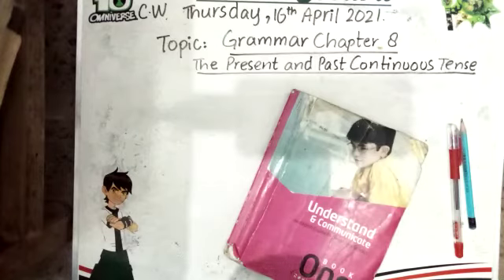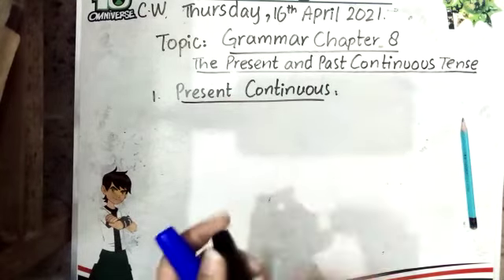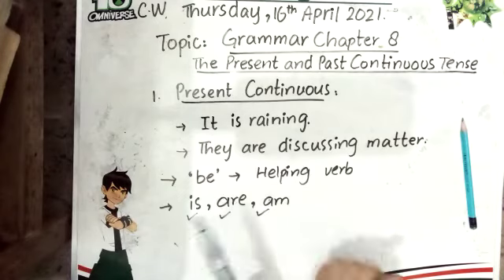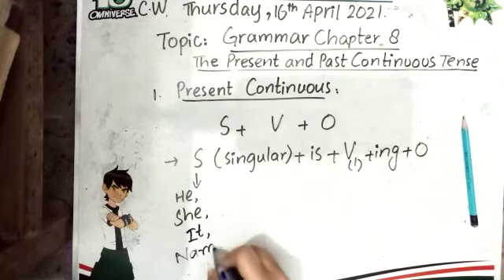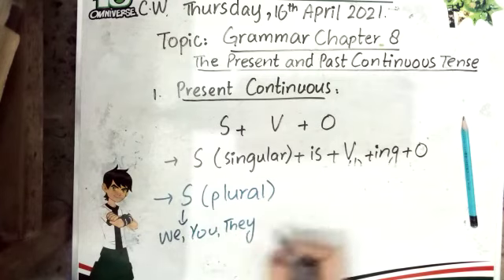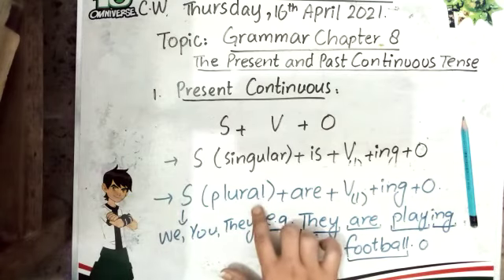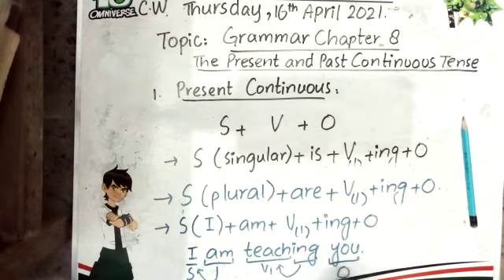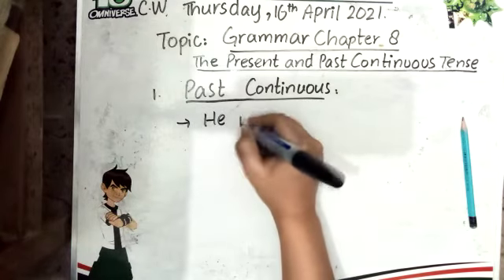Grade 6 | English Grammar | Present And Past Continuous tense